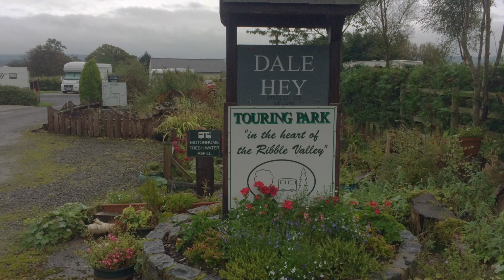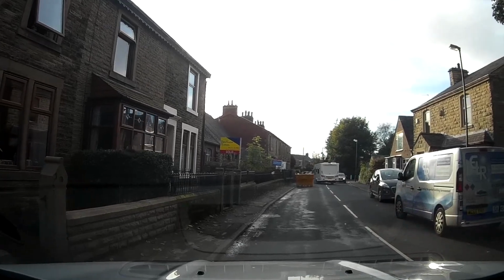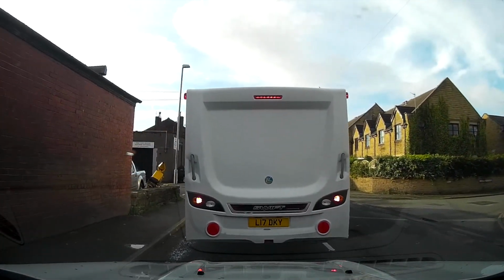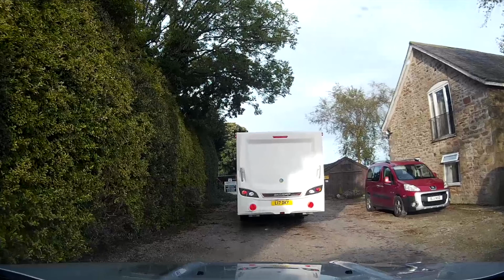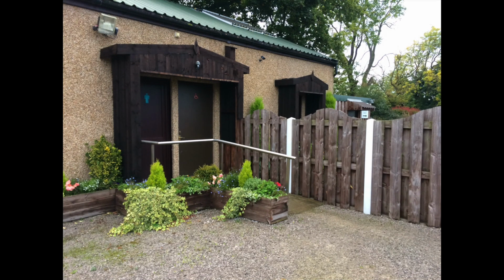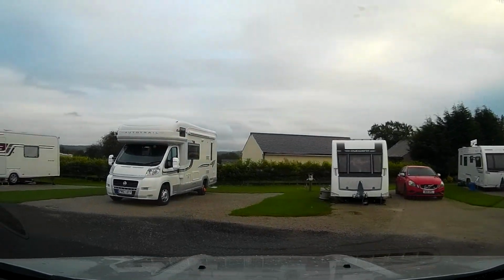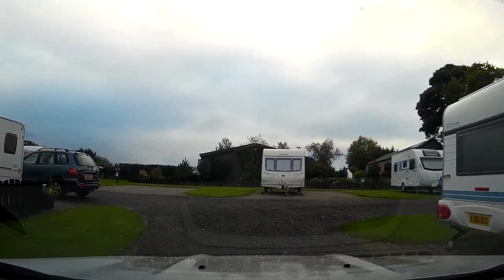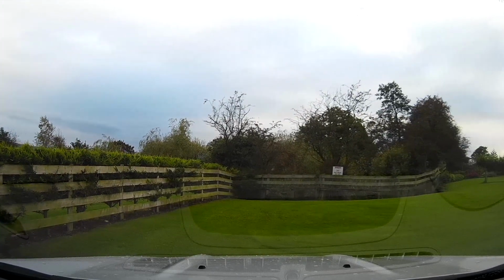Dale Hey touring park, Ribchester review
A review of Dale Hey Touring Park.

We have visited this site a couple of times for weekend breaks, the site is situated 1 mile north of Ribchester. It is a family owned and run site by Cathrine and John.

The site spotless and clean, the toilet facilities are clean and warm. There are approximately 40 hard standing pitches and a rally field available. There is also a large barn which can be used for rallies or events, Catherine and John host events for children charities.

We will defiantly be visiting again.